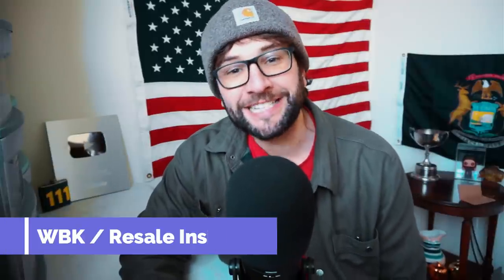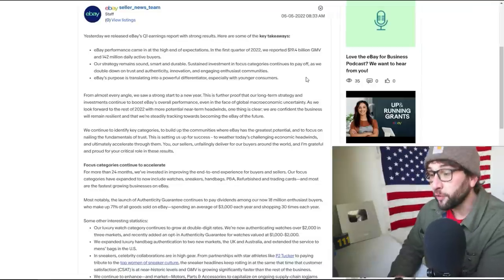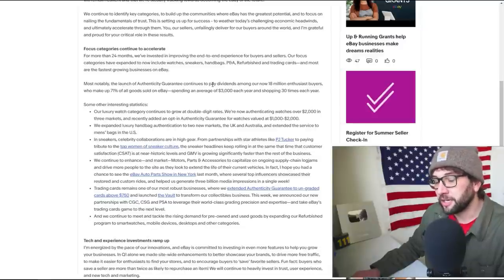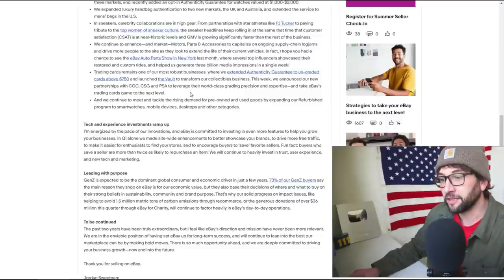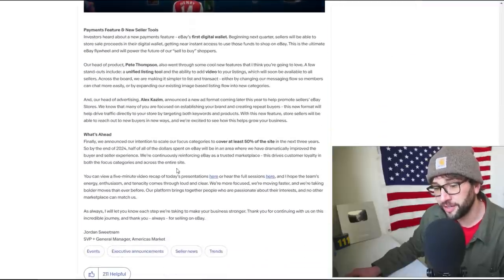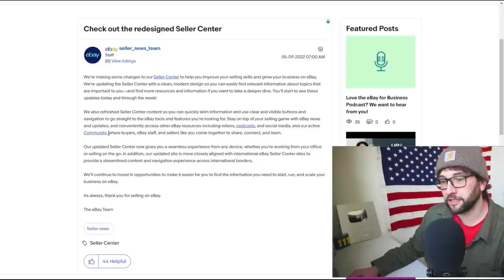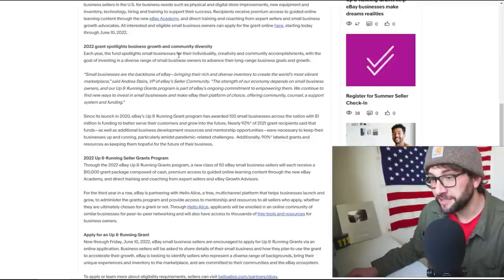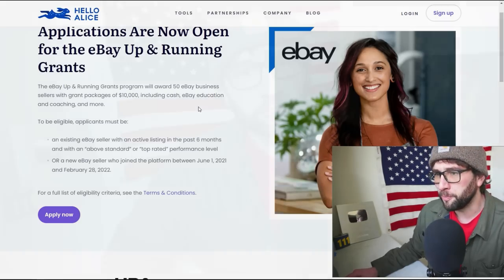eBay is Giving Sellers $10,000 (and you're probably eligible)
A bunch of new ebay news dropped over the past week and I'm here to recap it for you as well as give my input on it all.